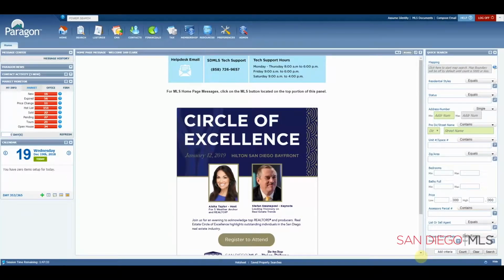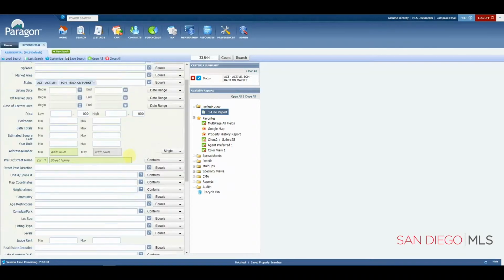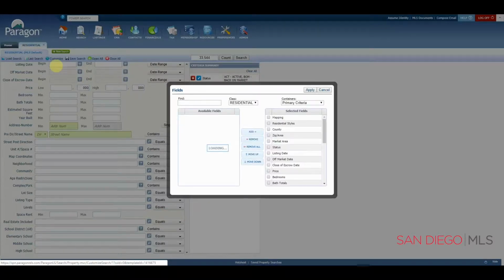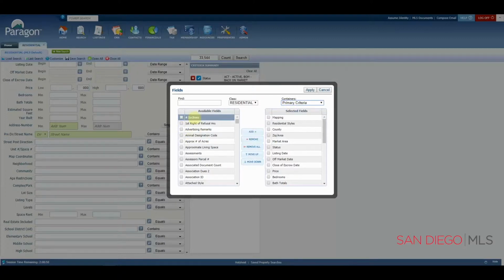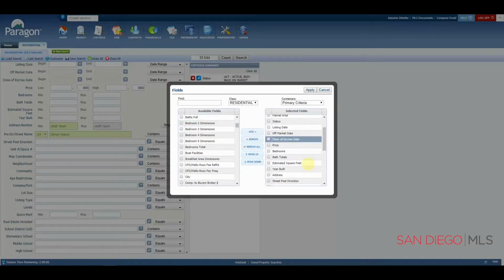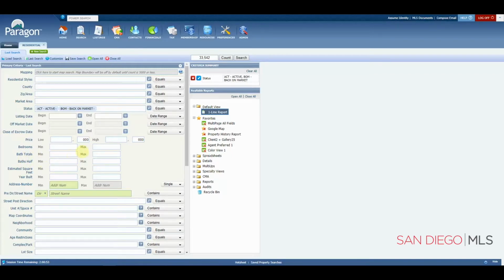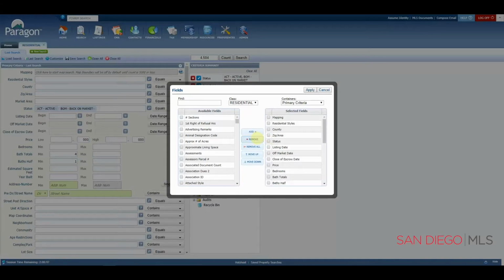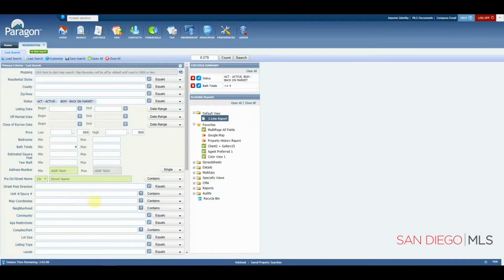Paragon: Customizing A Search